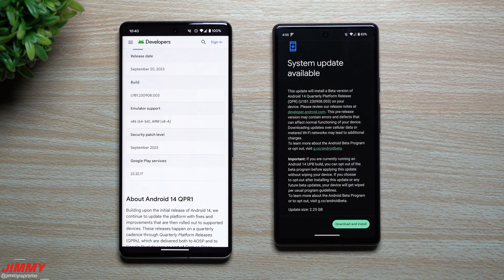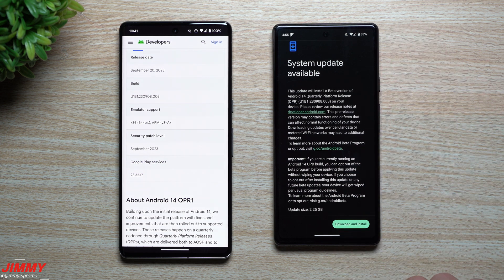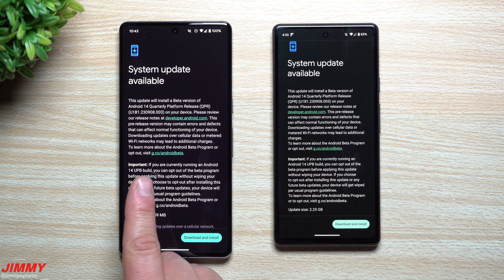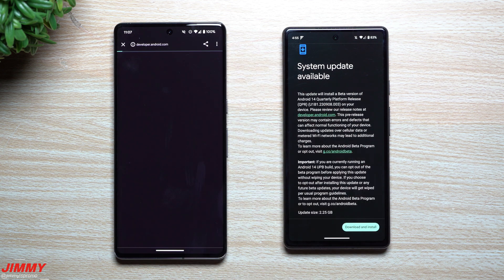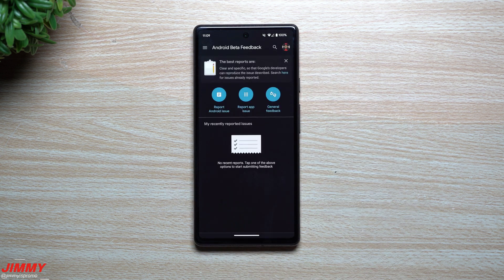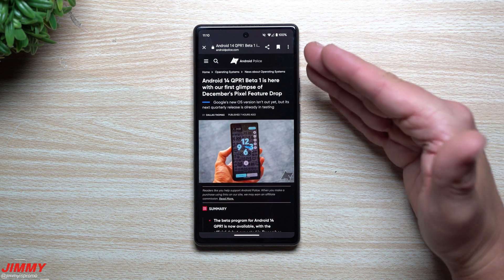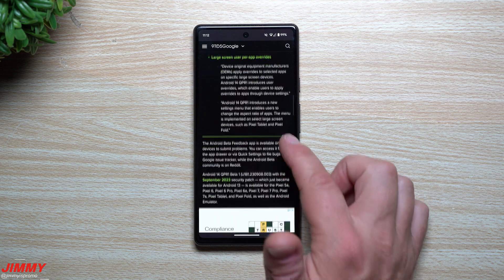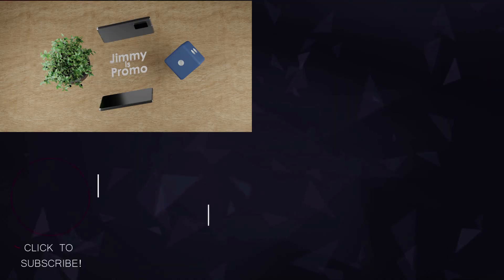Android 14 Beta & QPR1 Beta 1: The Unusual State of Android 14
In today's video, we take a look at the new QPR1 Beta 1 Update but also speak to the current Android 14 Beta program. Check back tomorrow for the QPR1 Beta 1 New Features as I play with it today.

Programs designed to provide a means for me to earn small advertising commissions. This makes it possible for me to make more videos. Thank you! °I DO NOT collect, store, use, or share any data about you.